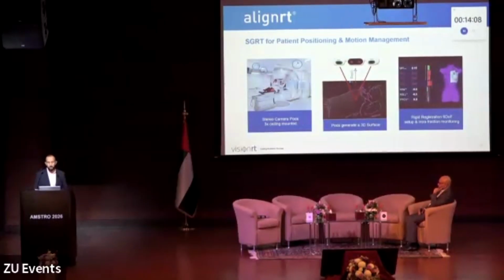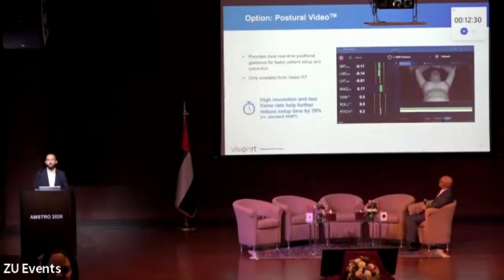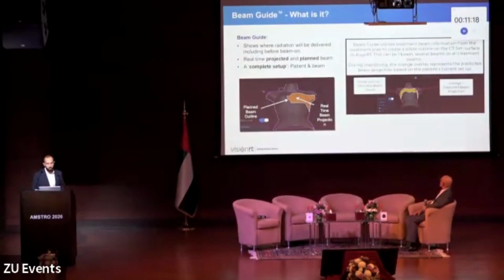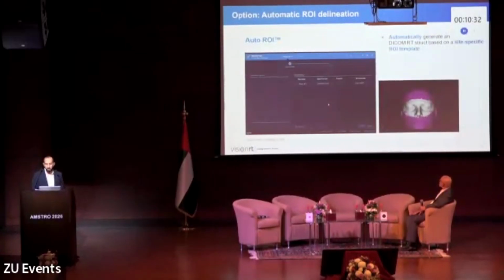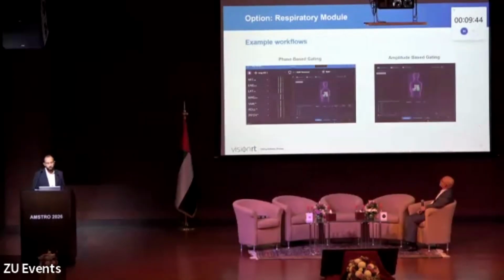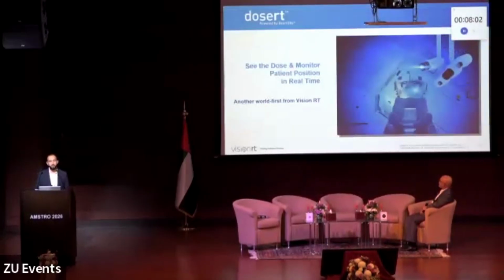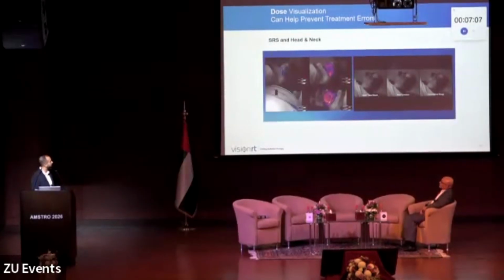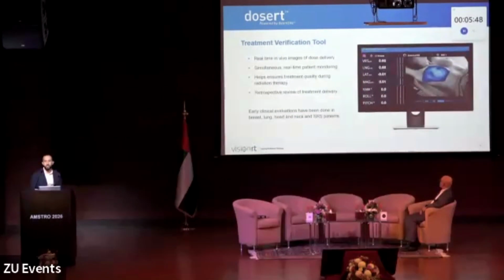Mr. Said Elhaffari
Technology Showcase
Health System and Technology Innovations: Advancing Modern Cancer Care

Vision RT Reimagined SGRT: Sim, Plan, Treat, Dose End to End Work.
Speaker: Mr. Said Elhaffari

Session Chair: Dr. Waseem Sharieff

Day-2
AMSTRO 2026 Global Oncology Conference February 6-8, 2026, Dubai, UAE